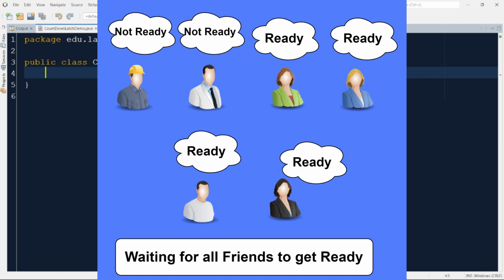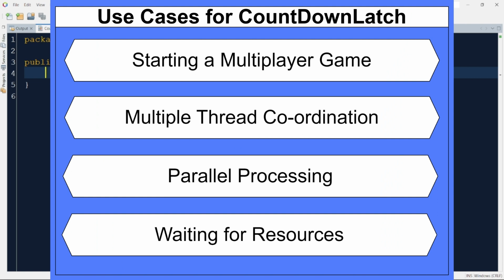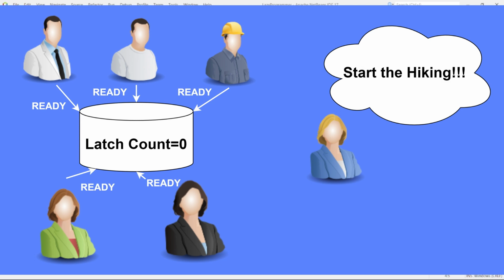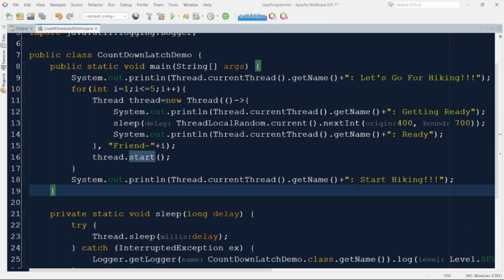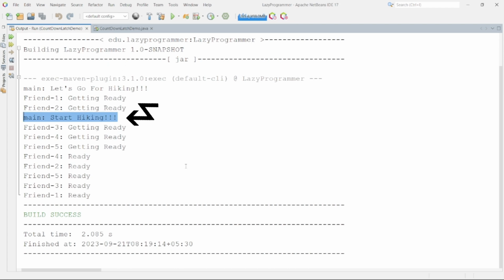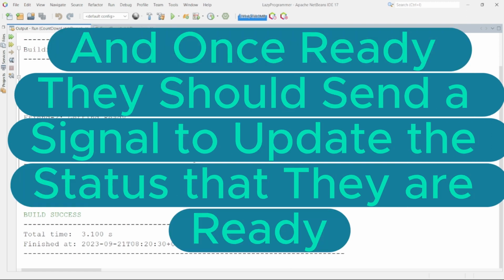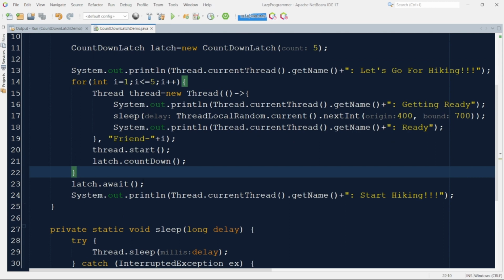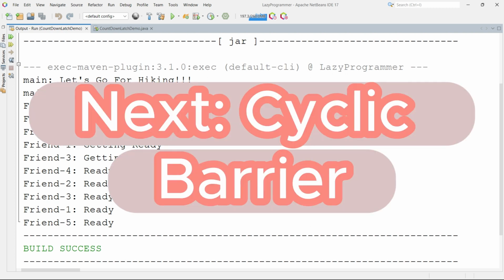CountDownLatch Complete Understanding : Control Thread Execution : Java Multithreading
In this Video, We have covered CountDownLatch. This is a very important concept to control the Thread Execution and Inter-thread Communication

Scenario: Suppose There are 6 Friends, They wants to go for Hiking. One is the organizer and he/she should make sure to start the Hiking only when All the other 5 Friend Threads are Ready.

We have covered the different solutions from a very basic approach and enhancing our solution till we reach the required optimal solution.

You can access the specific topic from the chapters given below

0:00 Intro
0:41 Scenario Introduction
1:41 What is CountDownLatch?
1:55 Use Cases for CountDownLatch
3:44 How CountDownLatch Works?
4:30 Base Implementation for Scenario
6:42 Problem?
6:57 Naïve Solution: Using join()
7:32 Optimal Solution: CountDownLatch
10:44 Next Video Agenda